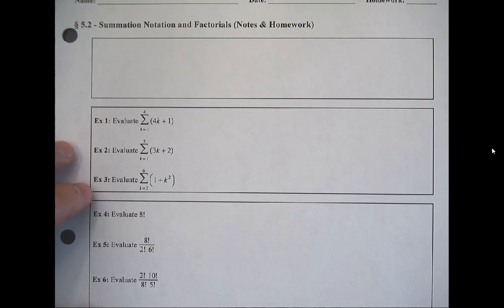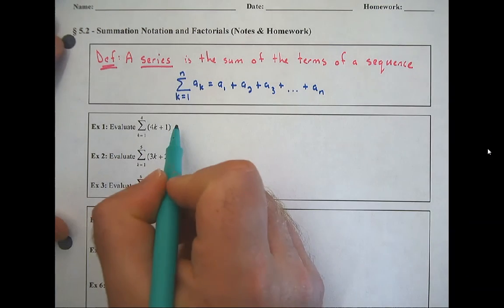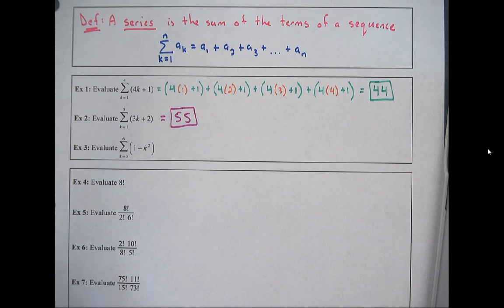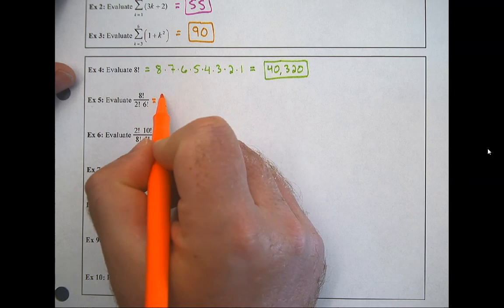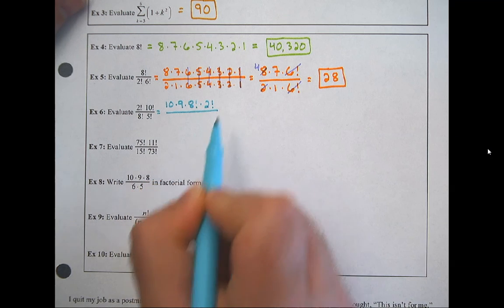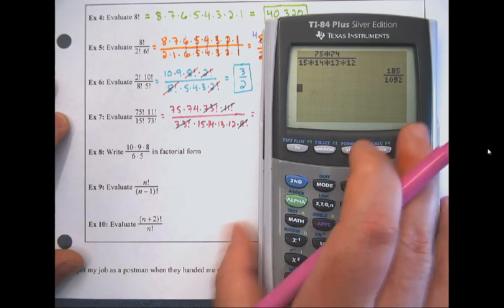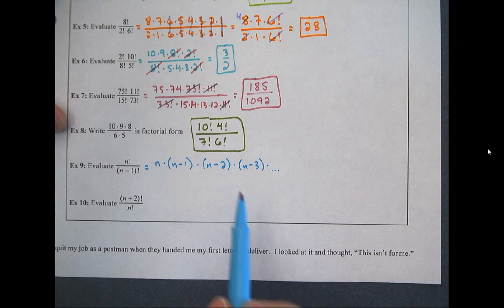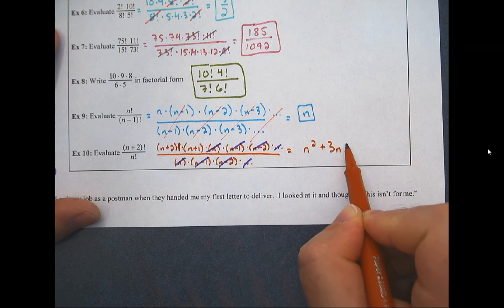PC § 5.2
Summation Notation and Factorials